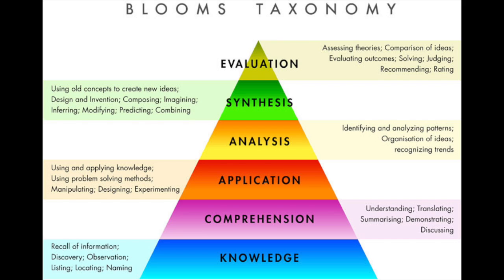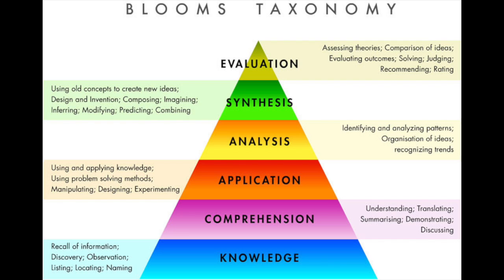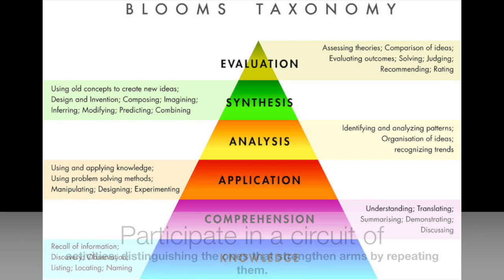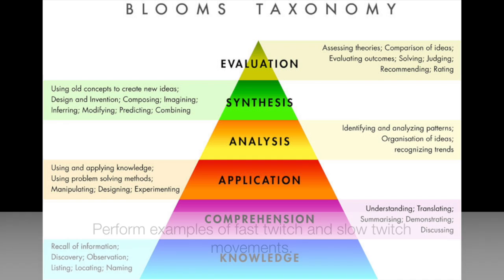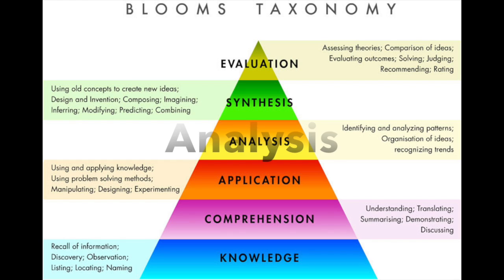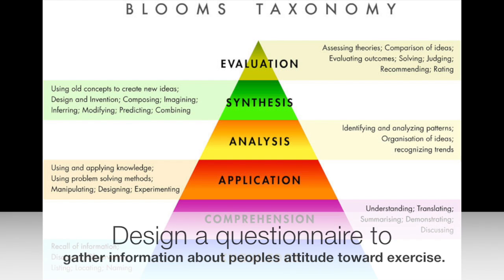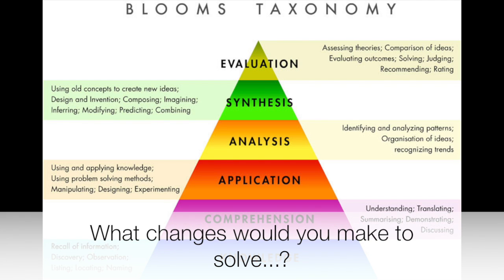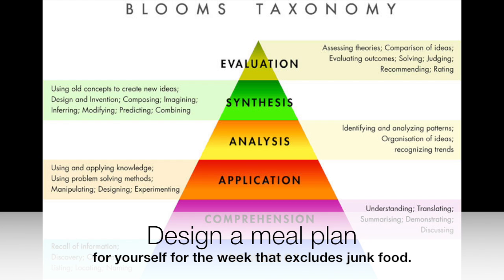Using Blooms Taxonomy in Physical Education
This video is about how to use Blooms Taxonomy in Physical Education